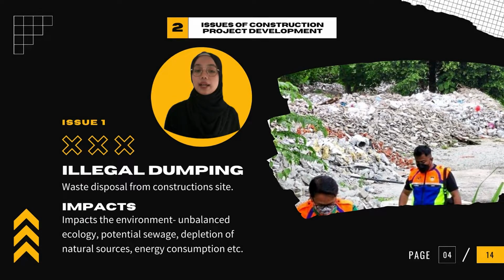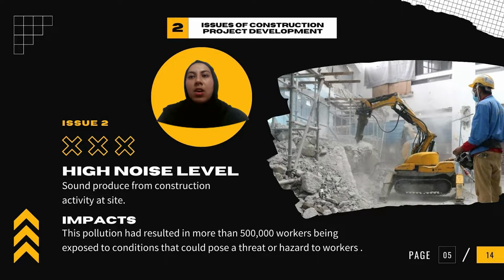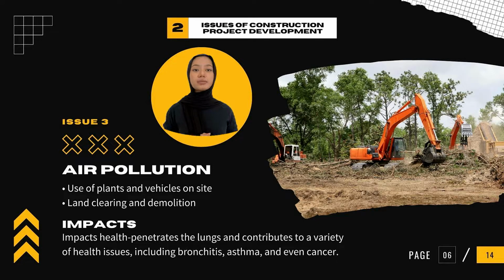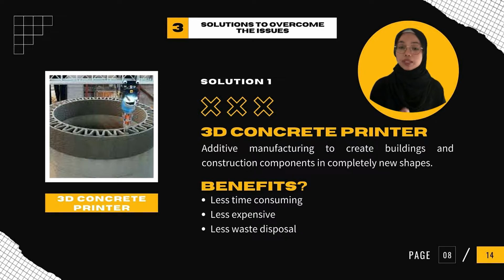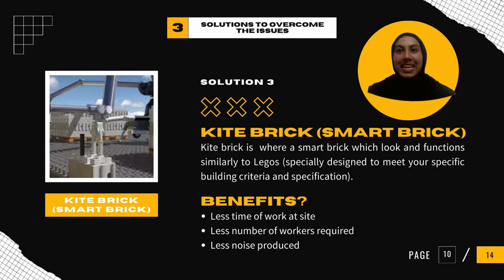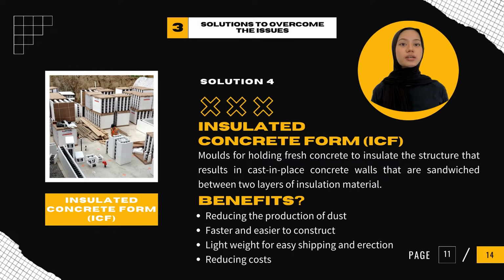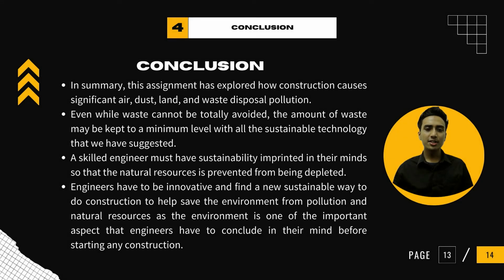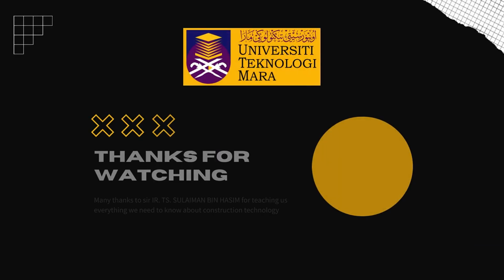CEEC220 4C5 GROUP 5 | ECM446 ASSIGNMENT VIDEO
PREPARED FOR:
IR. TS. SULAIMAN BIN HASIM
HERDA BALQIS BINTI ISMAIL

GROUP MEMBERS:
1. FATEN HANANI BINTI MOKTI 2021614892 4C5A
2.NURUL SHUHADA BINTI ABU BAKAR 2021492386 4C5A
3. NURUL’AIN SYAFIQAH BINTI IBRAHIM 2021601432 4C5A
4. MUHAMMAD ZAQUAN BIN ZAKARIA 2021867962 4C5B
5. MUHAMMAD LUKMAN IRSYAD BIN MD SANUSI 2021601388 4C5B